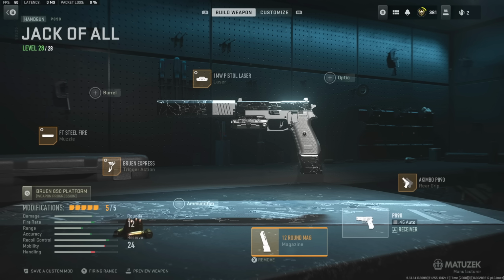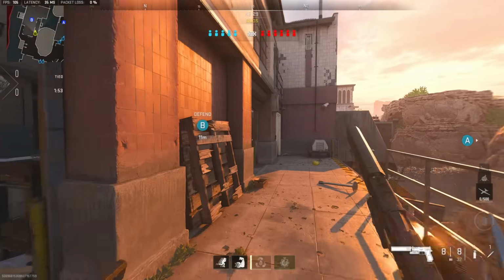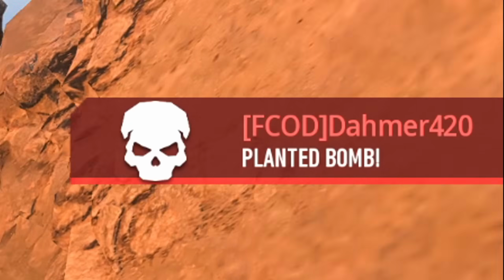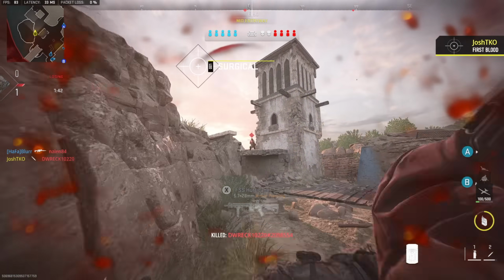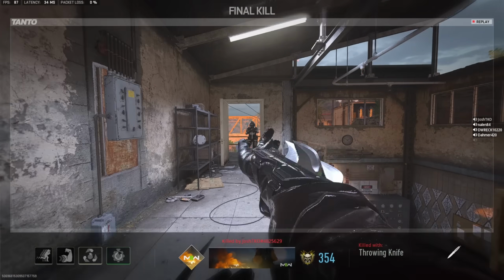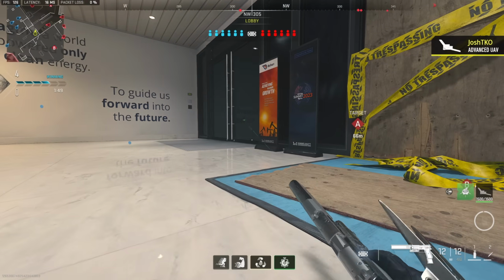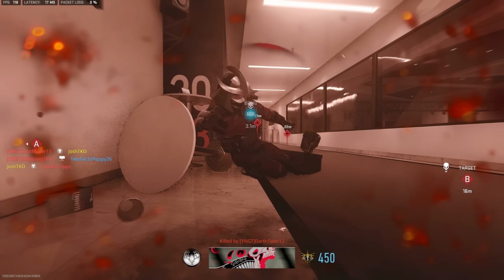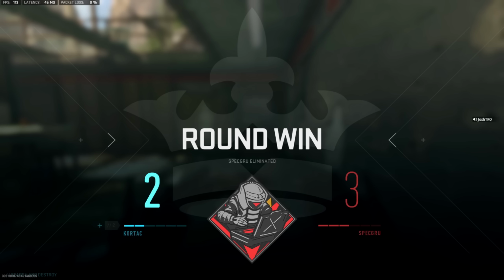These 1 SHOT PISTOLS are SO GOOD they had players going full WEIRDO MODE lol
These 1 SHOT PISTOLS are SO GOOD they had players going full WEIRDO MODE lol (Modern Warfare 2 Search and Destroy P890 class setup/loadout)